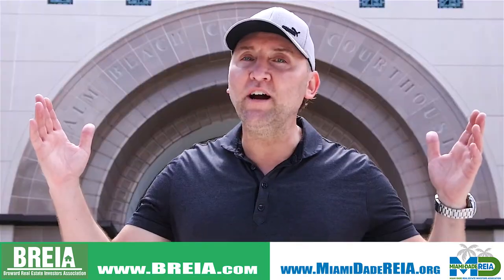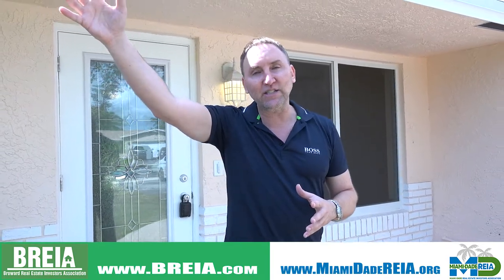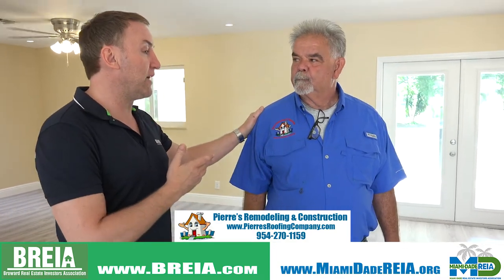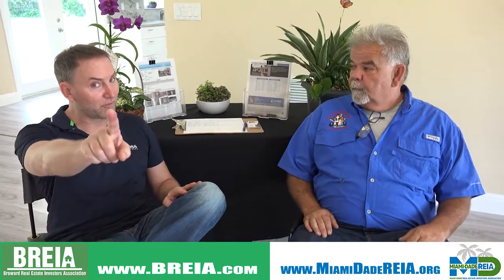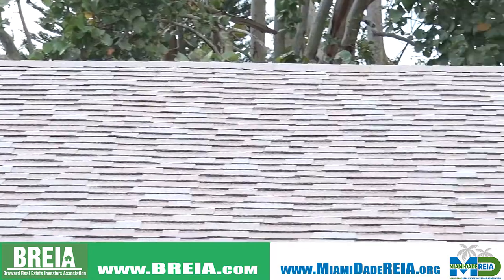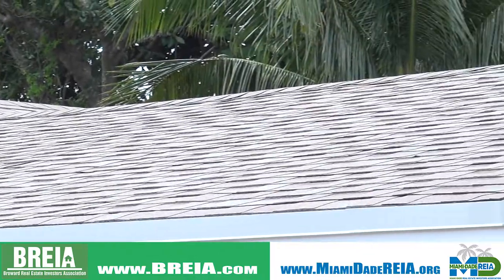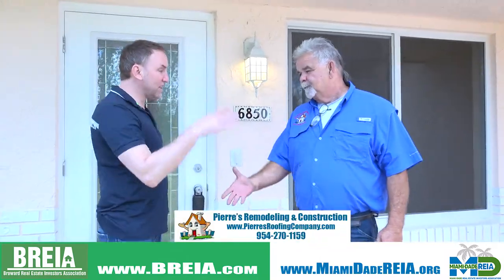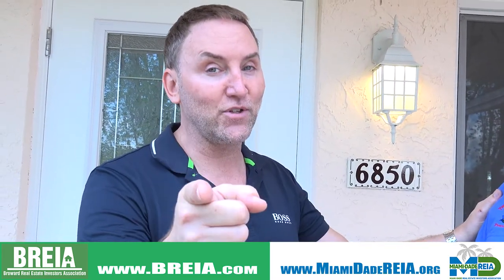How To Price Your Property Right On Today's Get You Moving Monday With Ryan Kuhlman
Presented by
BREIA
Broward Real Estate Investors Association
Ryan Kuhlman
Anish Dave